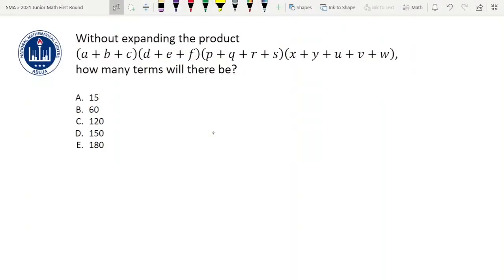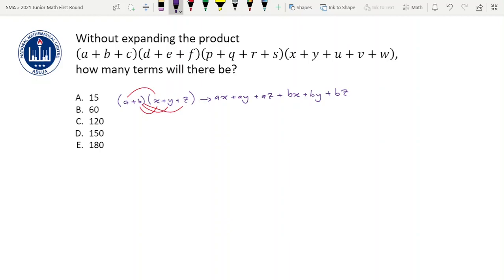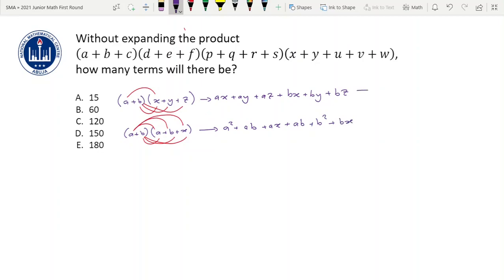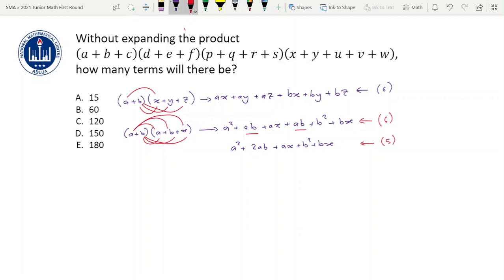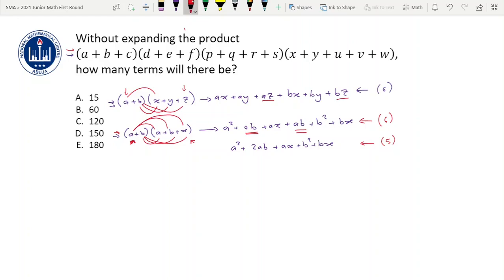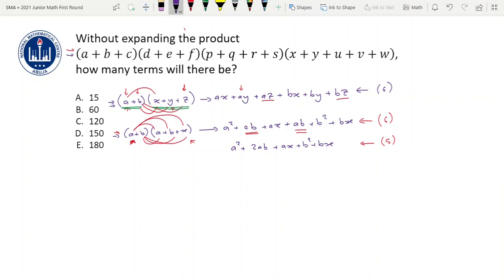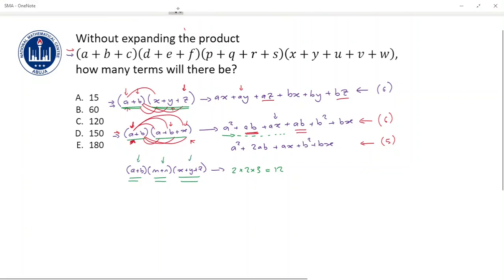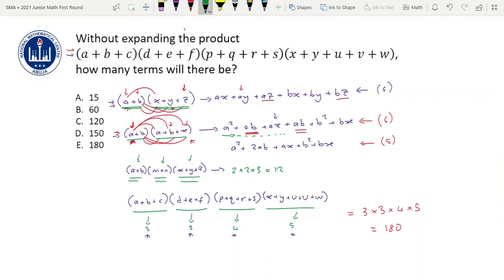2021/2022 NMC Nigerian Mathematics Olympiad 1st Round Junior P3